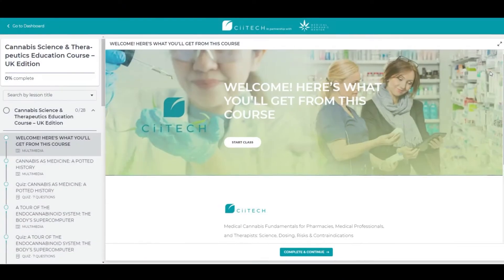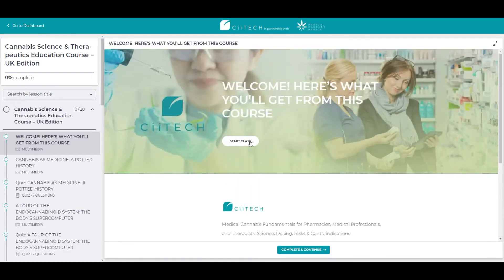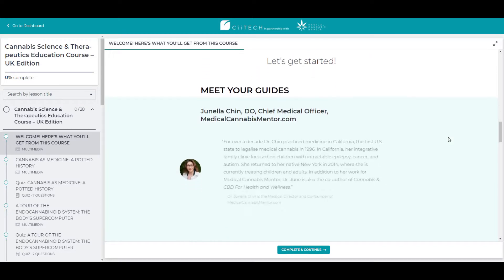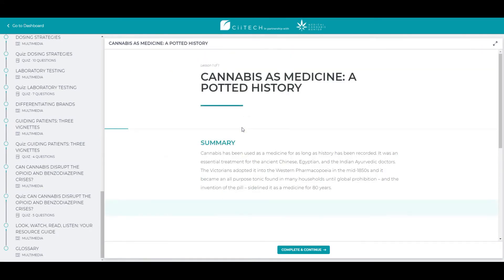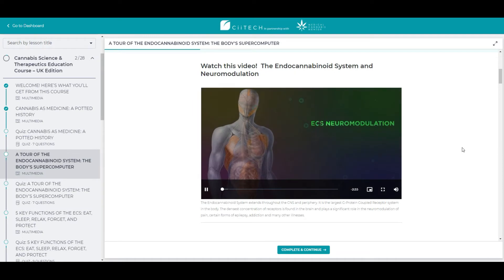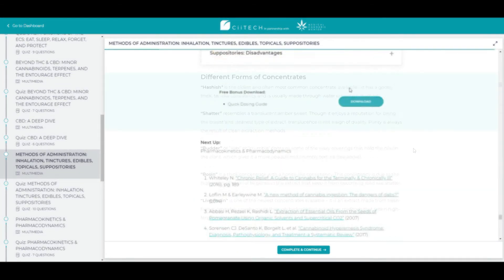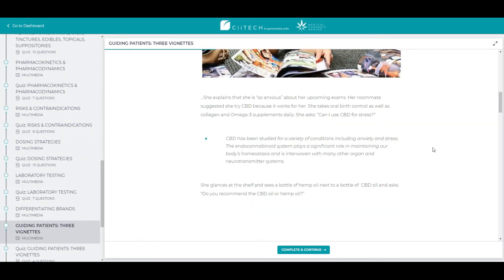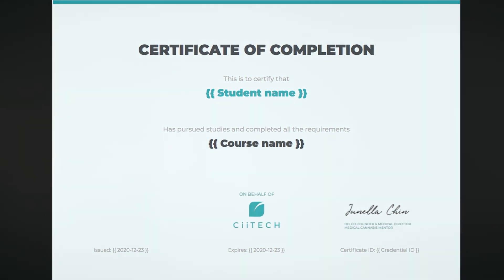Cannabis Education Course Demo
Medical Cannabis Fundamentals for pharmacists, pharmacy technicians, medical professionals, nurses and therapists: Science, Dosing, Risks & Contraindications.

Have you ever wanted to learn more about Cannabis. This vast world is rapidly growing and can be confusing when understanding and differentiating everything about it. From medical cannabis to CBD and hundreds of other cannabinoids including THC, the information is never-ending.  This course is designed to increase your knowledge so you can better help your community. Check out the demo on CiiTECH Academy and find the right course for you!